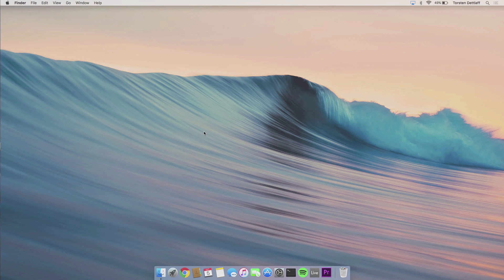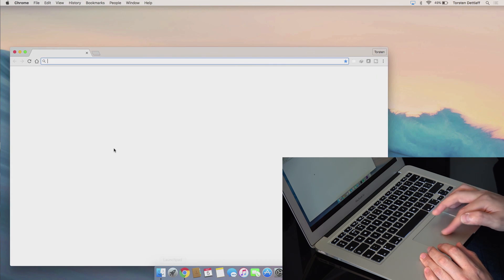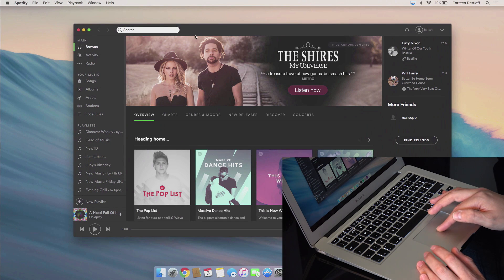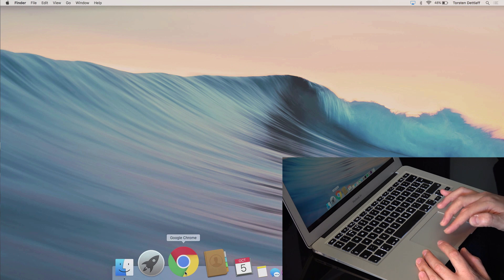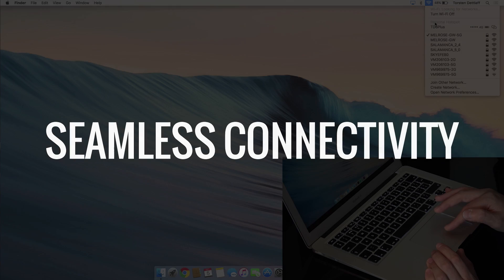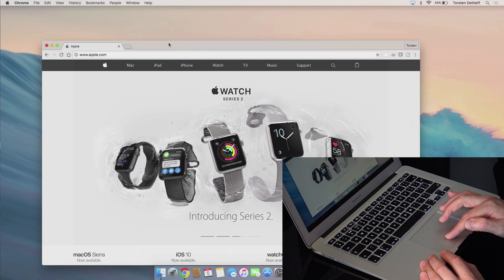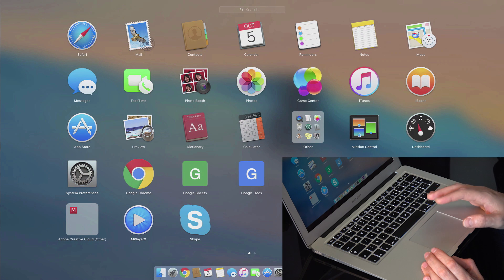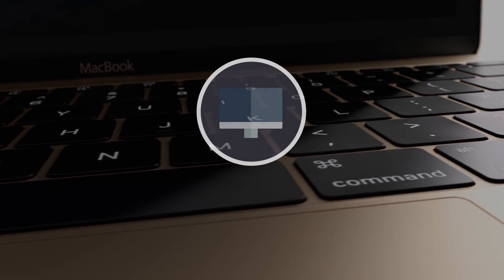Changing from Windows to Mac - First Impressions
These are the 7 biggest things that have stood out to me during my first month of using a Mac (complete newbie). They are basic, simple things. Functionality that is probably completely everyday to a Mac user. However, these are the things that I now love about the macOS experience and will probably not want to give up.

00:00 - Introduction
01:15 - The Menu Structure
02:49 - Native Multiple Desktops / Mission Control
04:23 - No Right Mouse Button
05:33 - Detailed Hardware Information
06:42 - Seamless Connectivity
07:40 - Simple Software Uninstalls
10:15 - A Proper Sleep Function

If you are thinking of converting to Mac or have always convinced yourself that it's more of a pain than using Windows, I would recommend you try and borrow one before deciding. It is different but to me has slotted quite nicely into how I use a laptop these days. Computer use has changed in general but my use certainly has.

I have used a Windows machine since Windows 95 days. Cloud software services and external hardware now mean that you're not tied to a platform in the same way as 5-10 years ago.